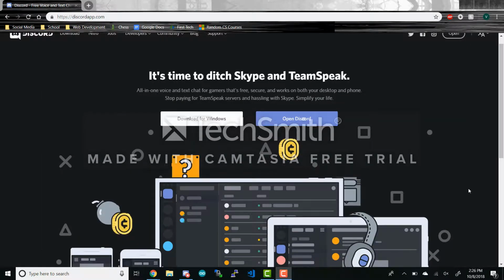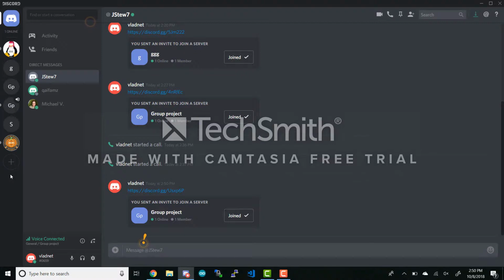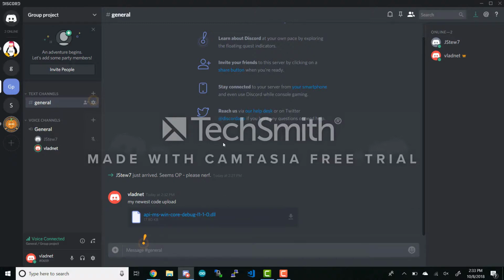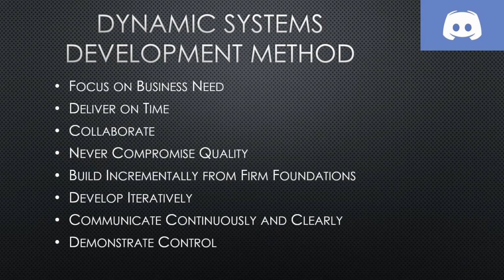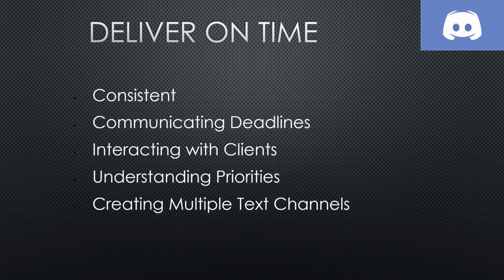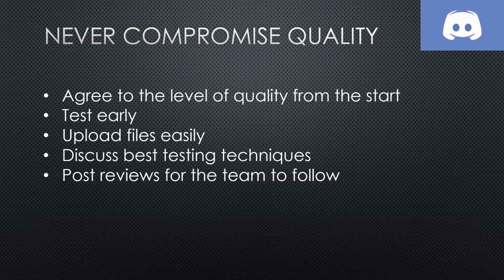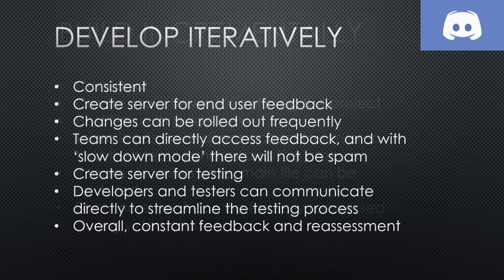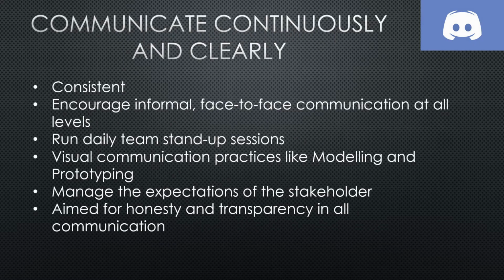Discord and DSDM SDLC Model - CSS360B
A Tutorial on How to use Discord and how is it consistent with the DSDM Life Cycle for Software Engineering..

Discord is consistent with the DSDM model it supports in multiple ways. First of all, the end user can easily be involved with the development process. It allows for incremental development by allowing to upload files to the message board that a team member can then download and implement, even the end user can download newer versions of the software being developed. This falls into incremental development, which is key to the DSDM SDLC. Discord’s high level of communication allows developers to add new features while keeping the rest of the team up to date with their ideas. Using this platform with the end user involved will keep open communication and allow the development team to meet business needs. If there are new requirements needed to keep the initial requirements at high level, then they can be communicated with the development team immediately on the message board. Messages don’t disappear so any team member or user can go back to previous posts and look at older versions of the process. Testing and integration can be discussed and best practices can be implemented because of the fast and efficient communication platform that is discord.

Video Ideas:

Describe basic use of the tool
Making account
Adding friends
Starting chat
Starting video chat
Posting files
Features
Slow down mode
Cloud sync
Media images and video
Messaging system
On all os platforms
Video conferencing
Voice Over IP
Not open source
Not peer to peer
Private channels
Server stored messages are permanent
User groups
Can make own server
Can connect to different servers